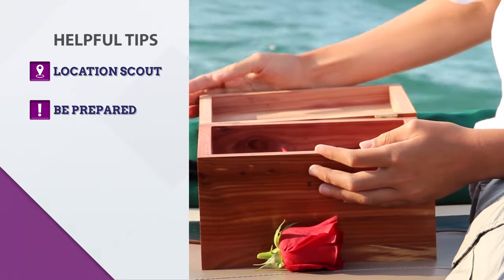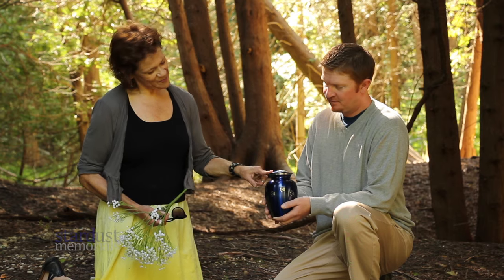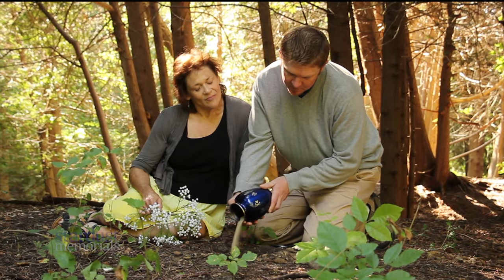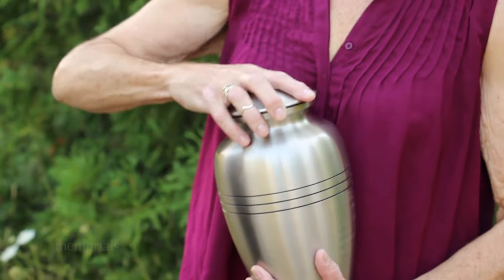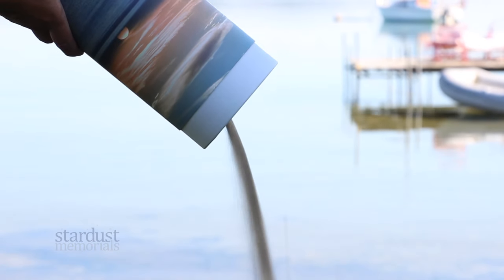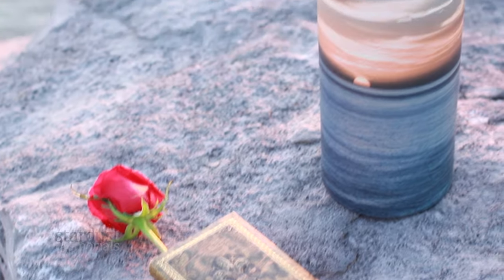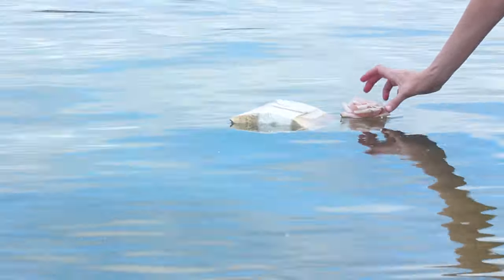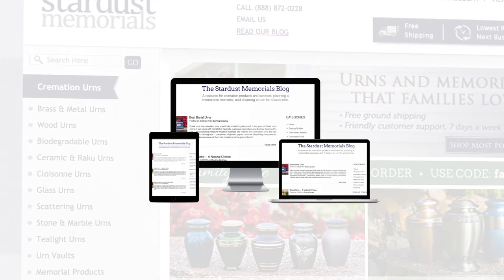How to Scatter Ashes | Stardust Memorials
Scattering ashes is a beautiful and popular way to say a final farewell to a loved one. We’ve compiled a guide and video on how to scatter ashes to answer the most common questions about scattering ashes.

How to Scatter Ashes - Quick Guide
1. Scout the scattering location - Check for accessibility, atmosphere and legality of your location.
2. Be prepared for the weight and appearance of human ashes - cremated human ashes are more like crushed stone than fireplace ash.
3. Scatter ashes with wind at your back (or use biodegradable urn to contain).

Choose your Scattering Method  - There are four popular methods for scattering ashes

1. Scattering Ashes in a Special Place - Most Common
When people first think about scattering ashes, often what comes to mind is the tossing and dispersing of cremation ashes into the air. Scattering ashes often symbolizes the freeing or letting go of their loved one’s spirit.

2. Casting Ashes over Water
If your loved one's passion for the sea resonates with you, casting ashes from shore or sprinkling ashes over water is a beautiful option. Biodegradable urns are a beautiful way to gently release your ashes into the water. The biodegradable urn will be placed in the water, it will float for a couple minutes before it begins to sink and dissolve.

3. Trenching or burying Ashes
A trench or hole is dug into the ground and the ashes are scattered inside. At the conclusion of the ceremony, the family covers the trench or hole. Trenching ceremonies are ideal for those who loved nature, enjoyed gardening or for the remaining loved ones who want a specific place to visit after the ceremony.

4. Sprinkling Ashes in Multiple Locations
If there are multiple meaningful locations, consider spreading ashes in any combination of the common ash scattering methods.

How To Scatter Ashes In A Peaceful Way

1. Scout the Scattering Location before Your Ceremony
Scope out the preferred scattering location before other friends or family arrive and without the ashes in hand. Try to visit at a similar time of day. Look at the site while considering the following:

Accessibility
- Is the physical terrain manageable for everyone who will attain?
- Is there parking?

Atmosphere
- Do you feel the location is quiet and/or peaceful enough for your plans?
- If you are reading a poem or sharing a memory, will attendees be able to hear you?
- Would scattering at sunrise or sunset add meaning for you?

Legality
- Are there rules about scattering ashes in the place you have chosen?
Some state and national parks, for example, have rules about where ashes can be scattered.
Take your time to find the right place for this important scattering ceremony.

2. Be prepared for the weight and appearance of human ashes.
Cremated remains are coarser than most people anticipate. Because we call them”ashes” family members can be unprepared when opening the urn or container. Ashes are more like crushed stone than fireplace ash. A full urn or scattering container will be heavy. Be prepared to assist someone as needed.

3. Scatter ashes with wind at your back (or use biodegradable urn to contain).
Before you open the urn, check the wind and make sure it is to your back or behind the urn. Be prepared just in case those involved in scattering get some ash on their hands or clothing. You might consider bringing a bottle of water and/or a small towel for clean up if needed. Stardust Memorials offers Scattering Tubes that are specifically designed to disperse ashes in a dignified and easy manner.

Stardust Memorials
Quality Cremation Urns from a Family Owned, Women-Powered Company

Since 2010 Stardust Memorials has helped families find beautiful, affordable cremation urns and memorial products from the comfort and privacy of their own home.

We're a small and mighty team of 12 women dedicated to taking care of customers as if they were their own family.  We source only high-quality, hand-made and unique cremation pieces to honor the special people in everyone's life - many include same-day personalization and engraving! We meticulously inspect each one, wrap them with care and back them with a 100% money-back guarantee.